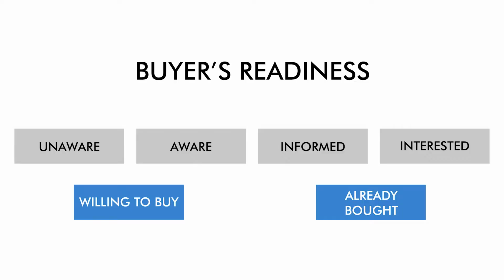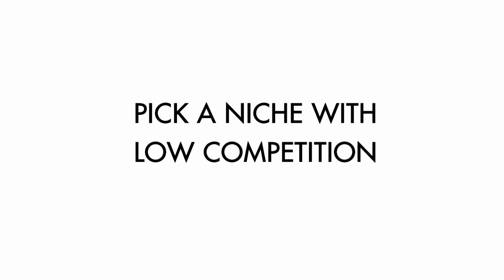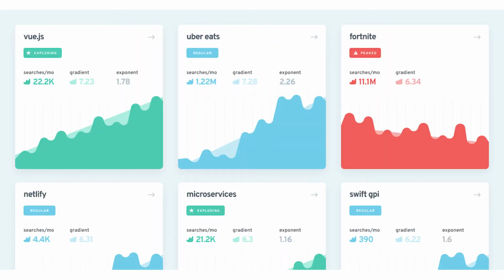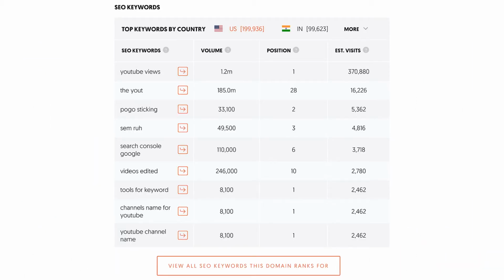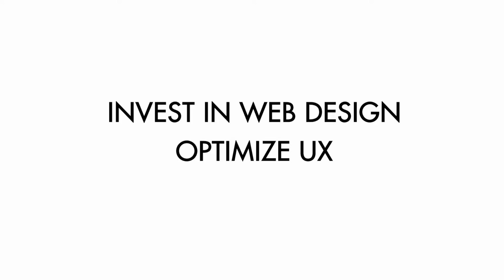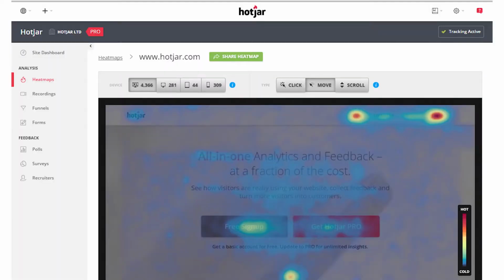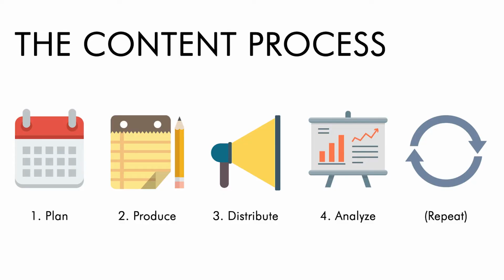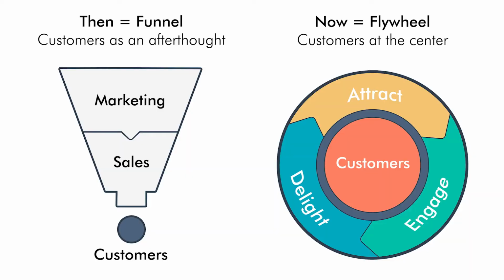Inbound marketing: blogging, social media and funnels (2020)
What’s the difference between inbound and outbound marketing? What is the Inbound Flywheel? What does it really take to do blogging, social media marketing and inbound funnels?

In this 14th digital marketing lesson you’ll find the answers to all of these questions and much more.

I’ll guide you through the evolution of Inbound marketing, from its origins to the modern Inbound Flywheel launched by HubSpot in 2018.

The most popular inbound marketing activities are blogging and social media, but what does it take to do them right?

Entrepreneurs have a lot of biases on this topic. For example, they think a cheap content creator and 500 words are enough to climb the SERP (Search Engine Results Page) or believe social media is a free channel to do business.

Let’s demystify the lore behind these activities.

I’ll show you what the Inbound Flywheel is and how to use it as a growth tool for your organization.

Ultimately, you will learn how to create successful digital marketing funnels and implement an inbound marketing strategy.

Table of contents:

0:40 - What inbound marketing is;
2:06 - The Inbound Methodology;
3:03 - Inbound vs. outbound marketing;
4:56 - How to craft an inbound marketing strategy;
12:01 - Blogging: how to do it right;
19:52 - Social media marketing: how to do it right;
26:17 - Marketing funnel vs. Inbound Flywheel;
27:58 - Inbound Flywheel as a growth tool;
29:45 - Example of marketing funnel.

I'm Alberto Carniel, an international e-commerce and digital marketing consultant. I have worked with over 40 private and public organizations worldwide, and have collaborated with many important brands like Unilever, Retro Fitness, McFIT Group, HubSpot and Esercito Italiano.